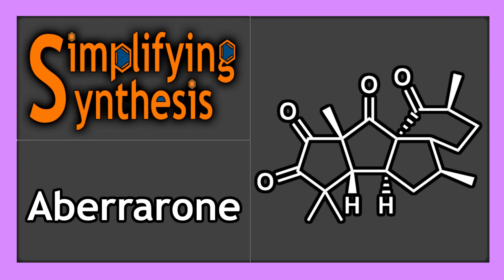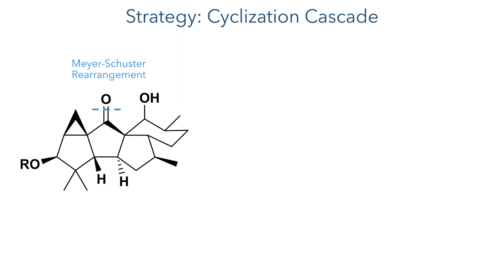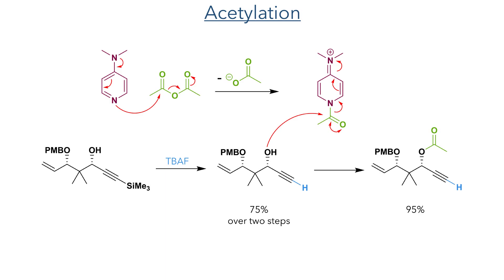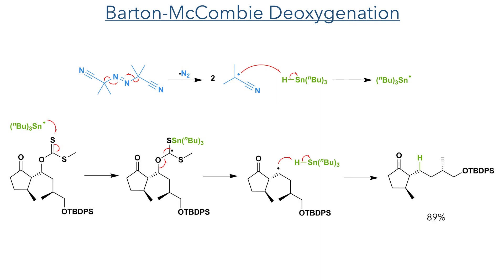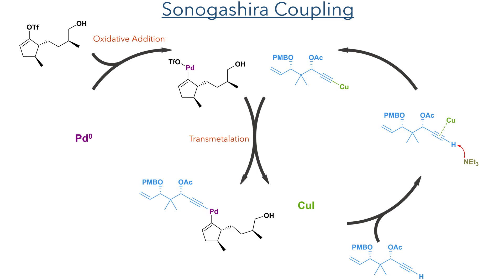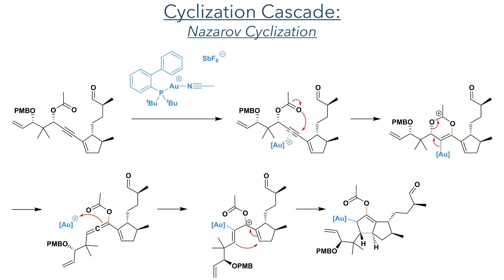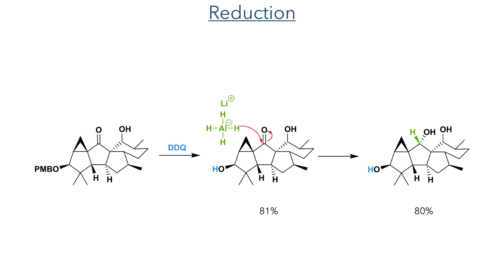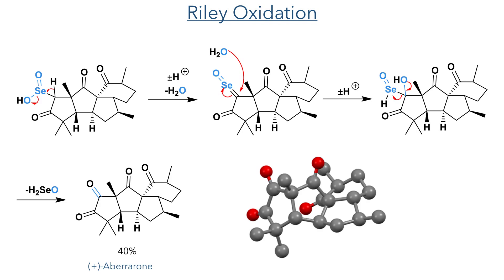Total Synthesis of Aberrarone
An organic chemistry minilecture on the Enantioselective Total Synthesis of (+)-Aberrarone by Willi M. Amberg and Erick M. Carreira*. It features a remarkable cyclization cascade that forms four rings and six stereocentres in one step.

References:
J. Am. Chem. Soc. 2022, 144, 26, 11574–11579 (This work)
J.Org. Chem. 2009, 74, 7581−7584 (Isolation)
Tetrahedron 2015, 71, 5918−5924 (studies towards the construction of the ring system)
 J. Am. Chem. Soc. 2000, 122, 8, 1806–1807 (Alkyne addition)
J. Am. Chem. Soc., 2006,128, 1442–1443 (Meyer Schuster)
J. Am. Chem. Soc. 2005, 127, 48, 16804–16805 (Meyer Schuster)
Chem. Sci., 2019,10, 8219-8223 (Cyclization Cascade)
Org. Lett. 2007, 9, 11, 2207–2209 (Au Catalysed cyclopropanation)
Chem. Rev. 2021, 121, 14, 8613–8684 (Review on Au catalyzed synthesis of small rings)
J. Am. Chem. Soc. 1976, 98, 1, 300–301 (Riley oxidation mechanism)

0:00 Introduction
1:03 Strategy: Cyclization Cascade
1:38 Alkyne Addition
2:11 Deprotection
2:15 Acetylation
2:35 Alkylation
3:01 Xanthate Formation
3:17 Barton-McCombie Deoxygenation
3:50 Triflate Formation
4:16 Sonogashira Coupling
4:54 Parikh-Doering Oxidation
6:55 Reduction
7:06 Reductive Ring Opening
7:58 Riley Oxidation